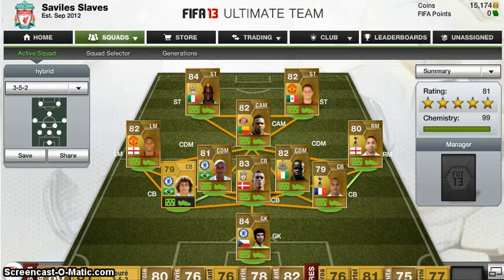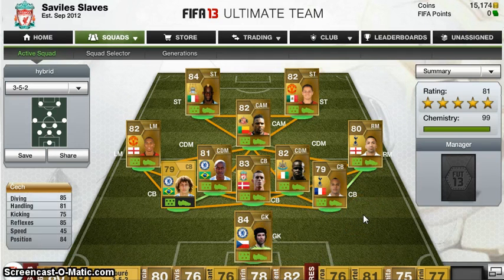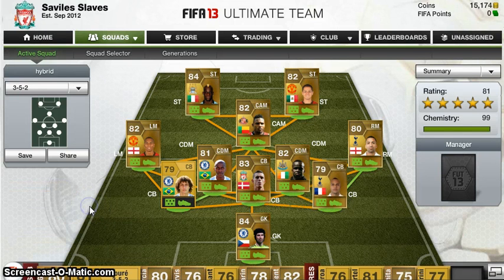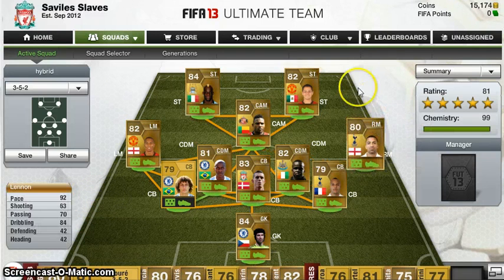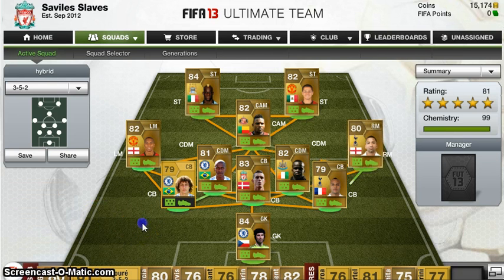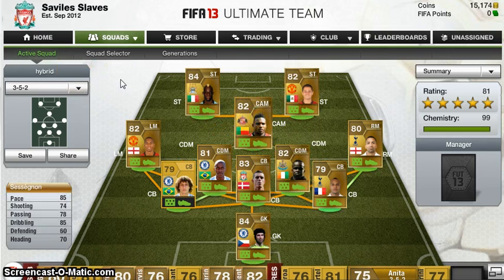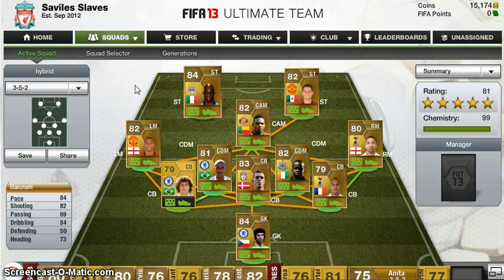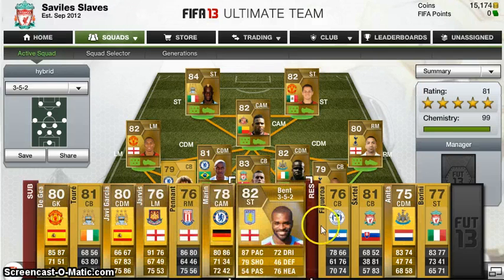Fifa 13 Ultimate Team Squad Builder - Premier League #3 - Mario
A great team that i hope evryone enjoys. If you have the money its great fun to use and easy to win.
cheers